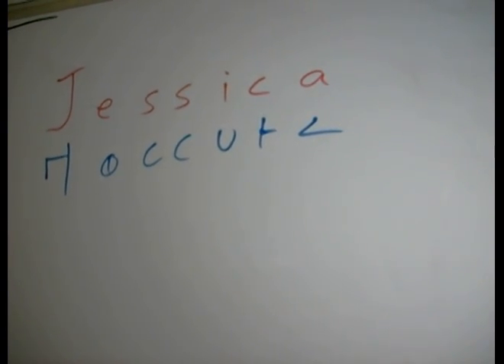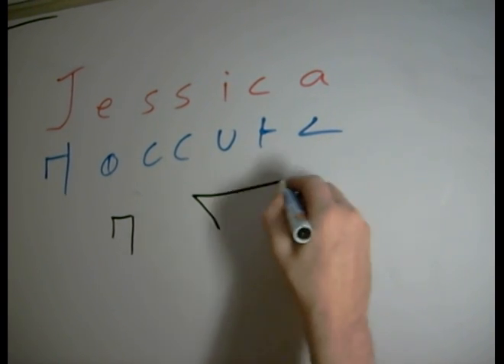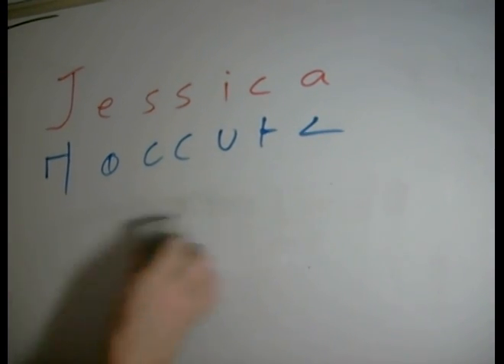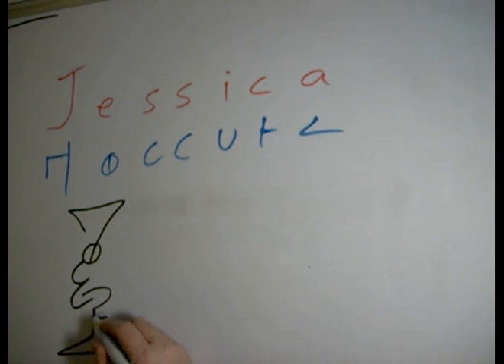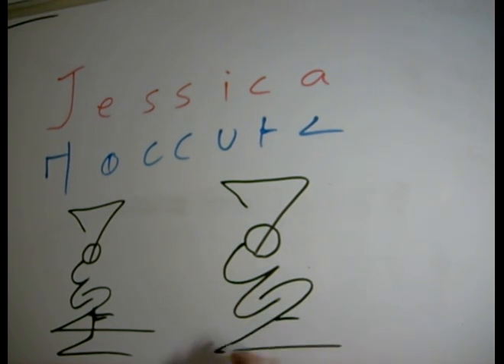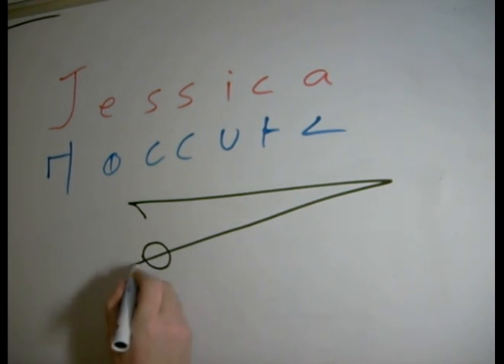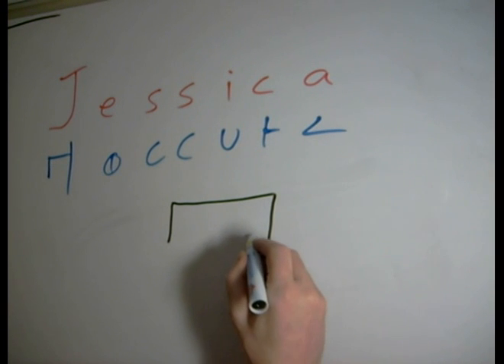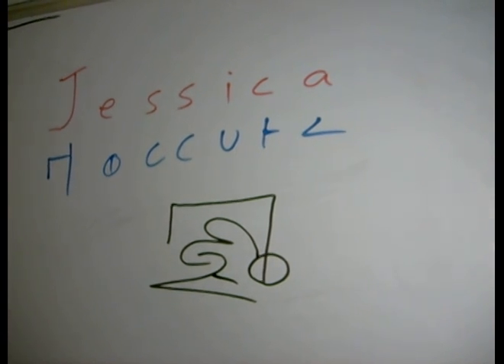Jessica - Dscript Name Art Lessons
Drawing the name Jessice in Dscript alphabetical glyphs has never been so easy. here we see how simply theletter can be connected, and how fleixble the connection process is.

Jessica is the Shakespearean name of the daughter of Shylock. It is believed the name is most liekly based on Hebrew "Yiska", meaning "one who beholds" or "one who looks out."